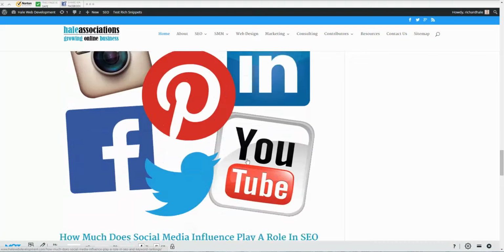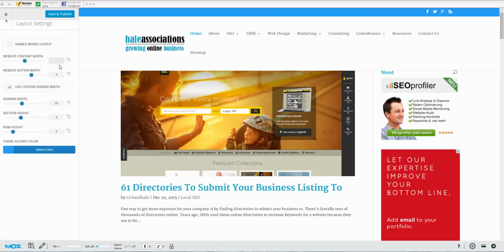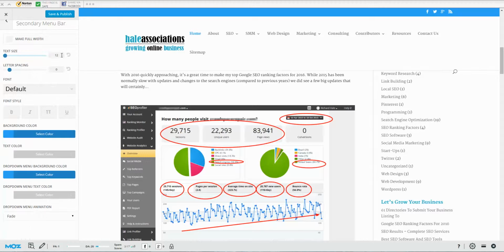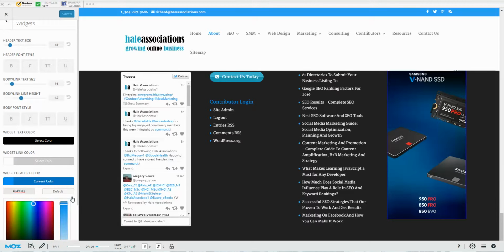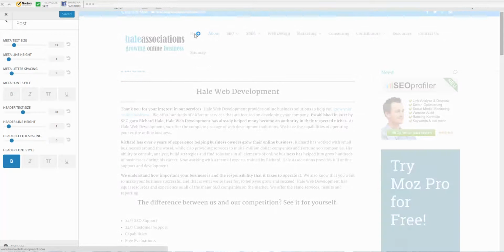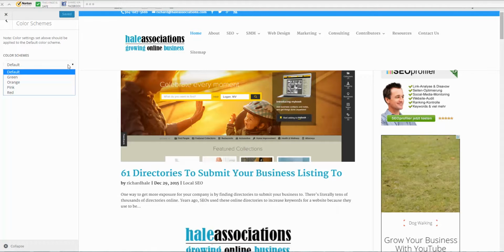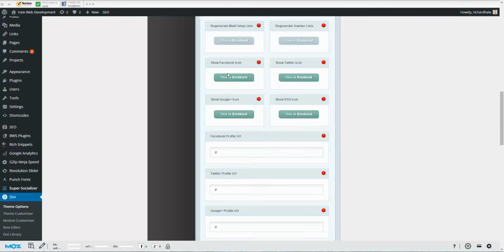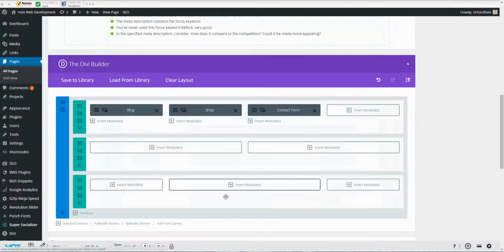Divi Wordpress Theme Features And Review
In this video, Hale Associations' Richard Hale dicusses the many features of the Divi wordpress theme and offers insights for the premium theme for Wordpress.